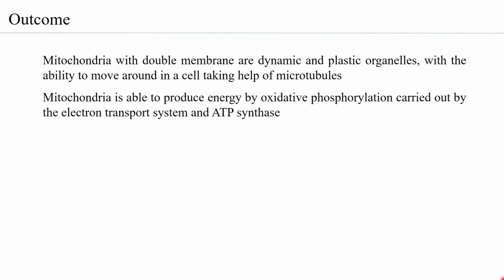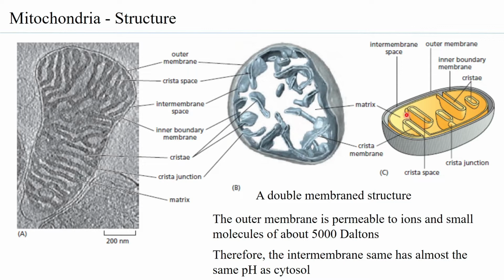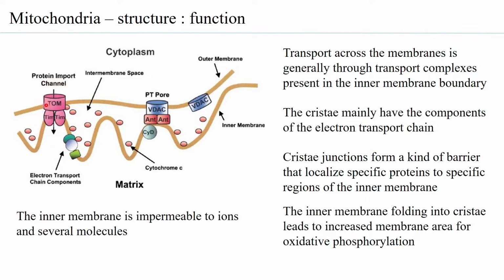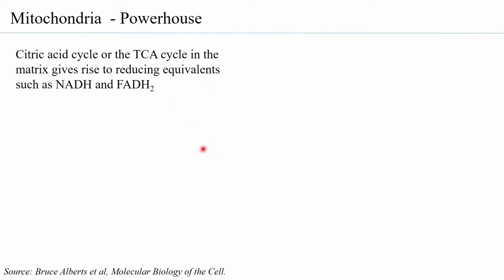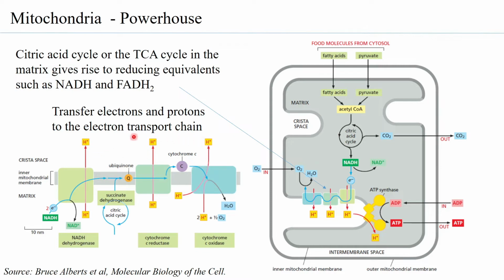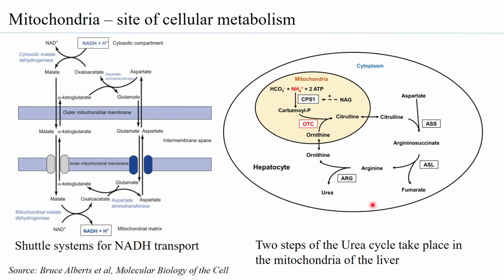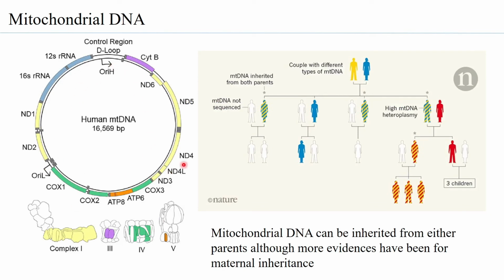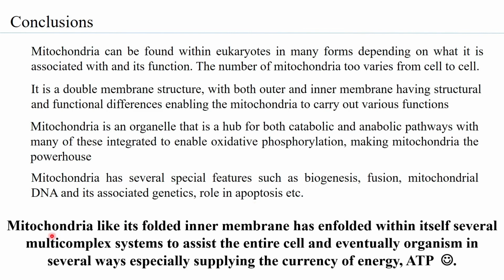Mitochondria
Mitochondria like its folded inner membrane has enfolded within itself several multicomplex systems to assist the entire cell and eventually organism in several ways especially supplying the currency of energy, ATP.